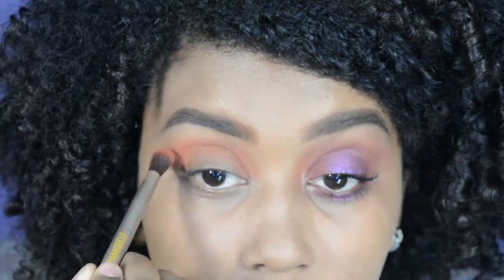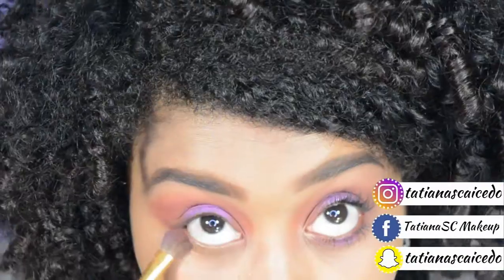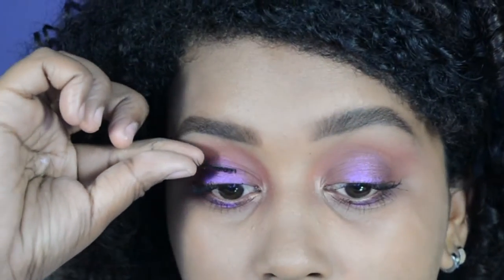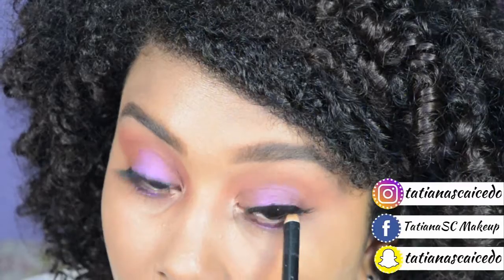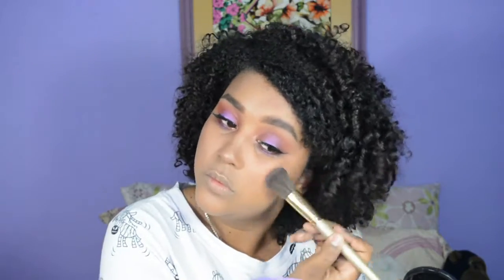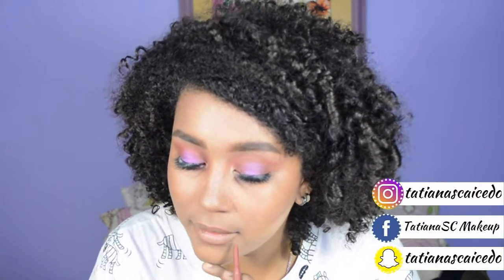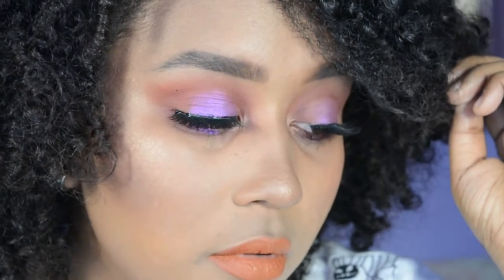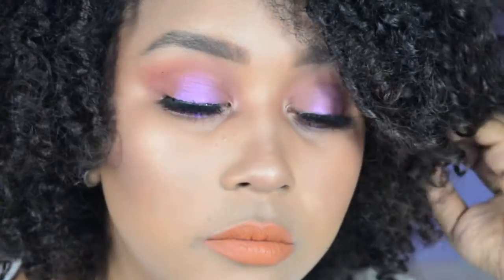Tecnica Espejo Tonos Morado|| TatianaSC Makeup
Editor: Camtasia Studio